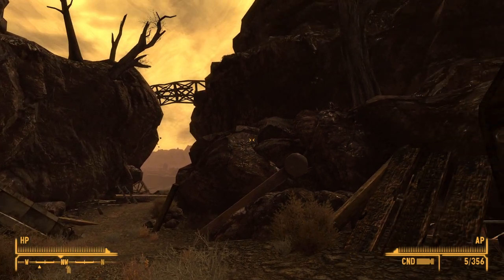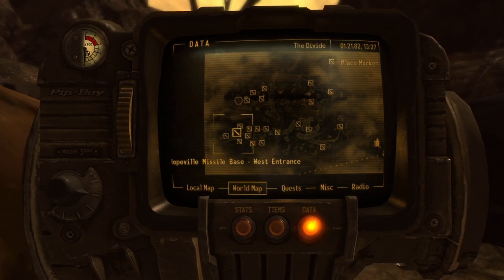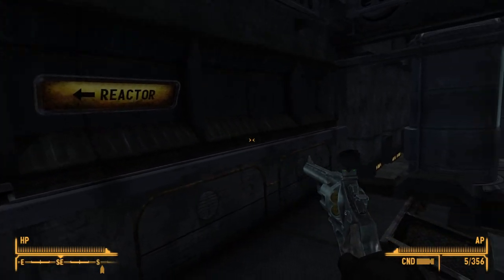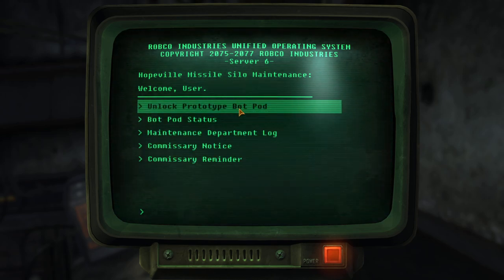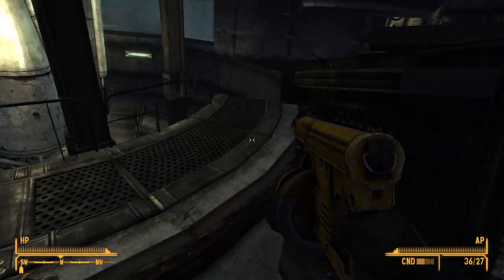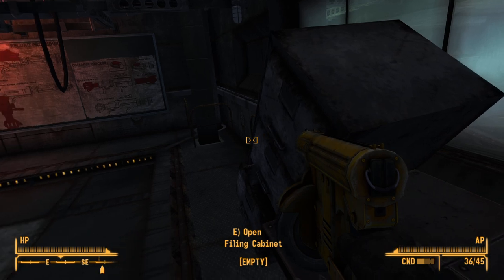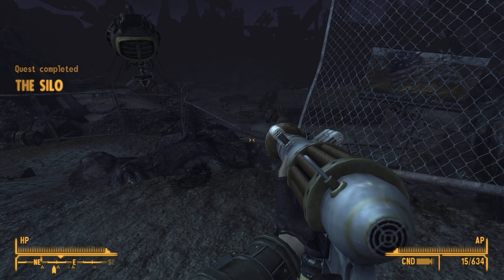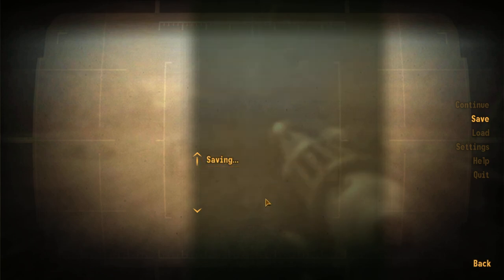lets play fallout new vegas pt.108 "hopeville missile silo"